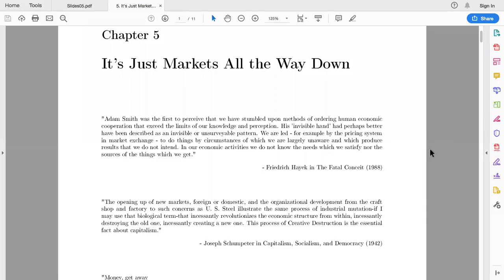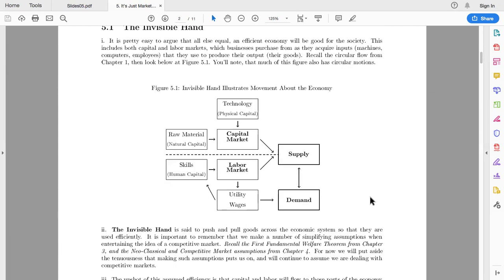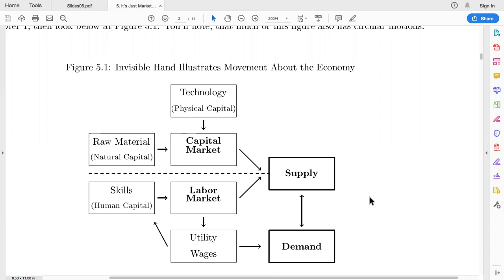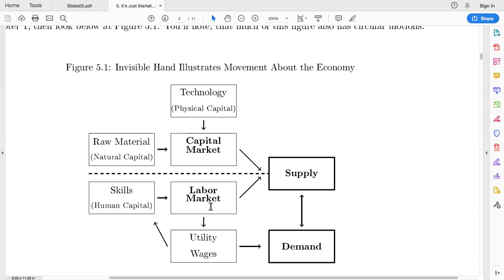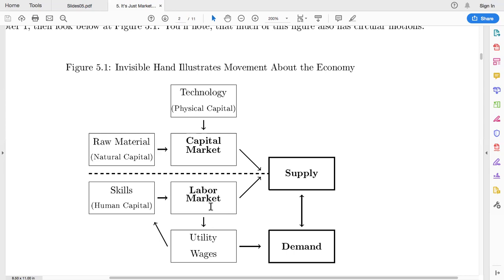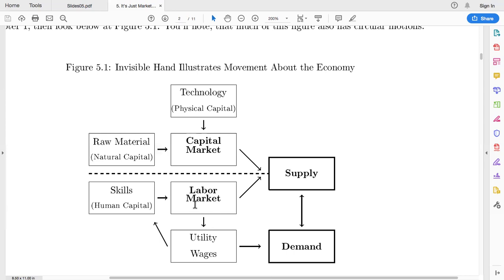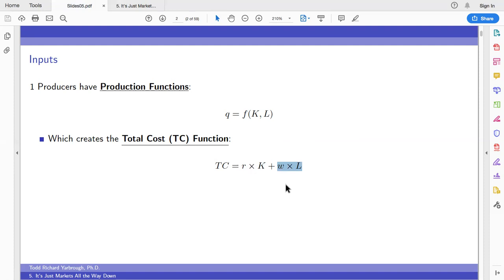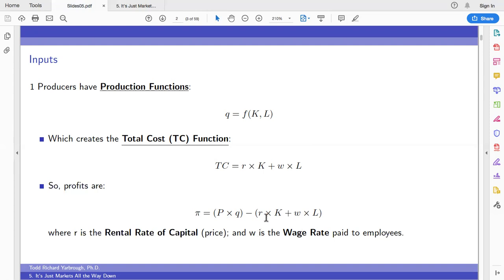Markets Lecture 02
Principles of Economics by Todd R. Yarbrough, Ph.D. of Pace University.

The Invisible Hand; Emerging Markets; Factors of Production